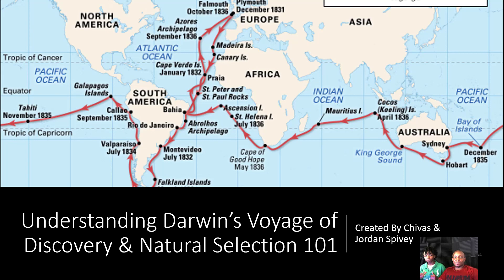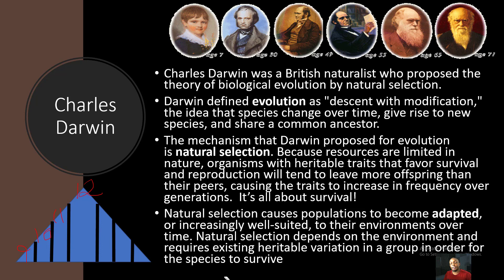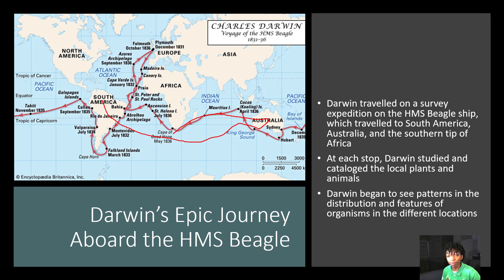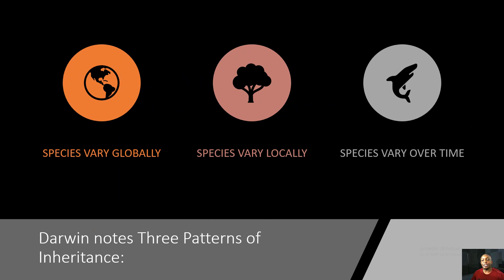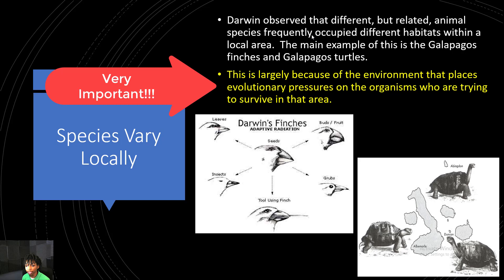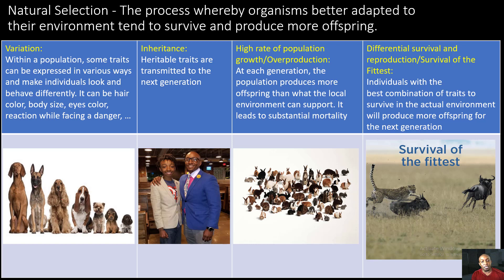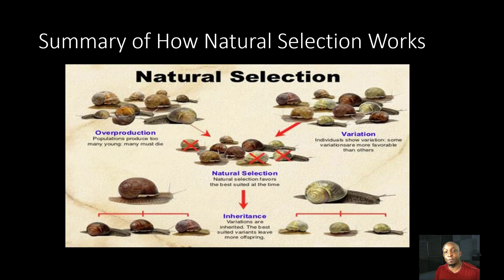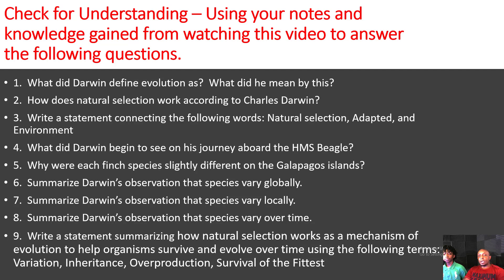Understanding Darwin's Voyage of Discovery & Natural Selection 101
In this video we cover the discoveries in evolution Charles Darwin made while on his voyage on the HMS Beagle.  We discuss his observations and discoveries on patterns of inheritance and his findings through studying finches of the Galapagos islands.  We also cover in detail the four key principles of natural selection and how it serves as a mechanism of evolution.  A check for understanding is included  at the end to ensure that your students have learned the intended key concepts from this video.  Thanks for watch, peace and have an amazing positive day!

APP - FSI Courses

Table of Contents:

00:00 - Understanding Darwin’s Voyage of Discovery & Natural Selection 101
00:19 - Charles Darwin
03:59 - Galapagos Islands Observations
07:38 - Species Vary Over Time
08:35 - Natural Selection - The process whereby organisms better adapted to their environment tend to survive and produce more offspring.
10:56 - Summary of How Natural Selection Works